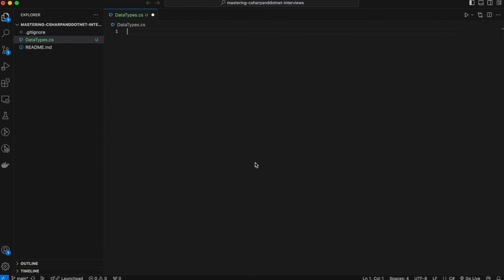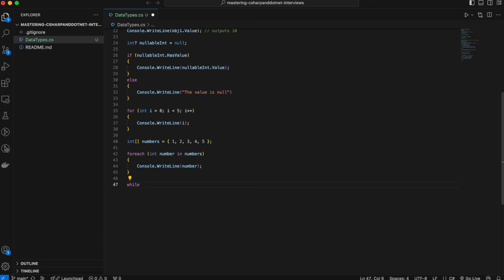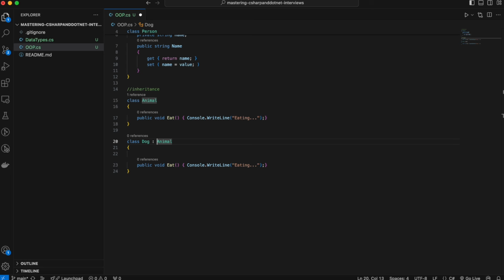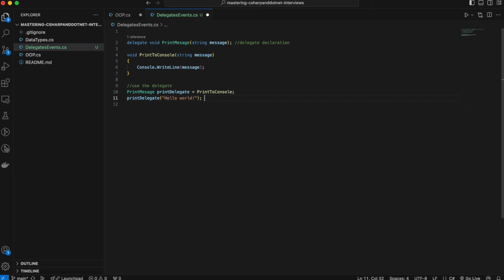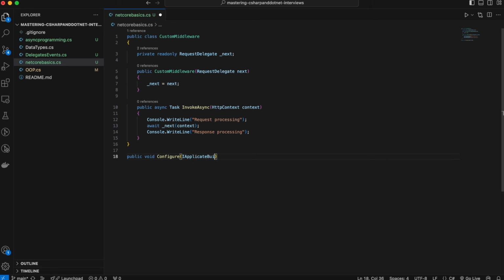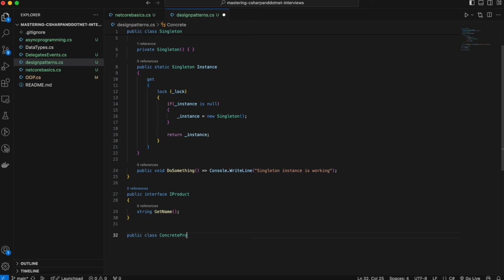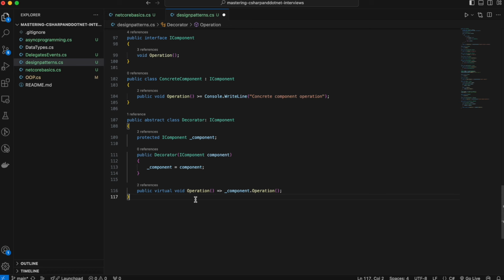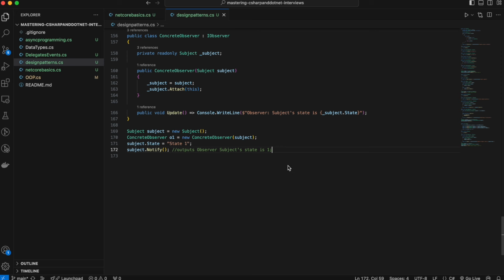Master C# .NET Interview Questions & Coding Challenges (with Live Examples)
In this video, we dive deep into C# .NET Interview Questions & Coding Challenges to help you prepare for your next technical interview. Whether you’re a beginner or an experienced developer, this video will provide you with real-world coding examples, live demonstrations, and essential insights to help you stand out in your interview.

From understanding common interview questions to tackling complex coding challenges, you’ll walk away with a solid foundation in C# .NET that will set you up for success. Watch the video to the end to get a complete breakdown of interview techniques and coding problem-solving tips.

Make sure to like, subscribe, and hit the bell icon to stay updated with more videos on coding, tech interviews, and everything you need to excel in the world of software development!

Timestamps:

C# Language Fundamentals: 03:08
Object-Oriented Programming in C#: 18:21
Advanced C# Concepts: 28:36
.NET Core Basics: 37:20
Design Patterns in C#: 45:33
Common C# .NET Interview Questions: 01:07:04
Interview Preparation Strategies: 01:08:18

Also check out this video where we cover common C# algorithm interview questions: